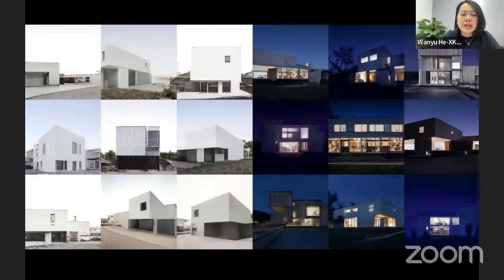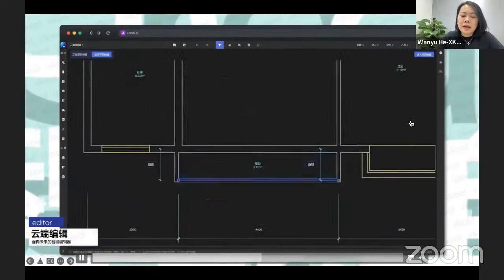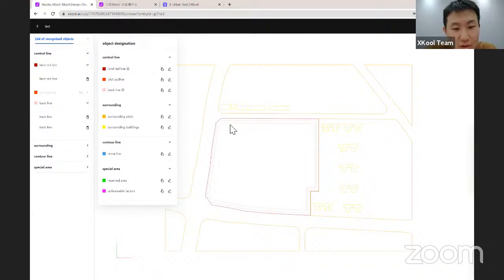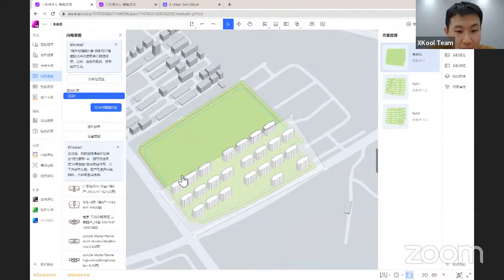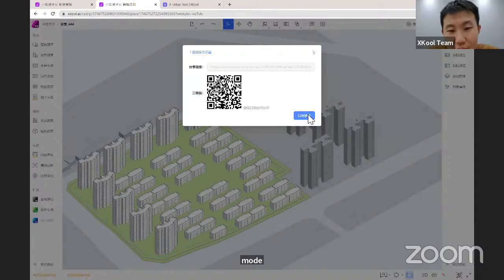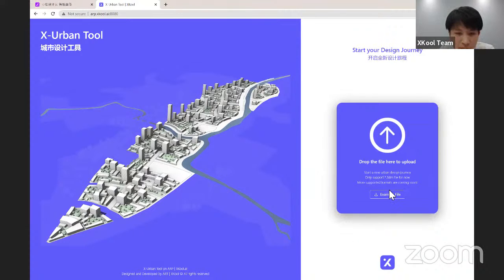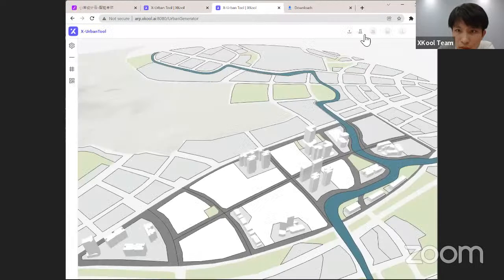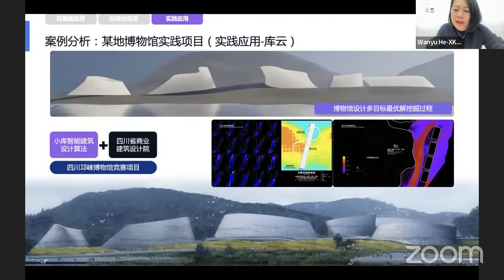DigitalFUTURES Tutorial: XKool, AI Design Cloud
08 January at 9:00am EST / 3:00pm CET / 10:00 pm China

XKool Technology focuses on the vertical application of cutting-edge technologies such as AI in architecture, assisting developers’ decision-making, urban planning, and architectural design with AI design engines, and promotes an intelligent design and management platform that attempts to cover the whole cycle in the industry. XKool Design Cloud, a cloud-based one-stop intelligent design product for architectural design, includes three major modules: MasterPlanner, BuildingCreator, and ColorMaster. MasterPlanner aims to assist in achieving an optimized planning scheme that is qualified with daylighting and relevant planning standards in China. BuildingCreator focuses on making floor plan design easier with the intelligent generation of space layout, elements, and annotations. ColorMaster colorizes site plans by visual element generation and supports customized style settings. Lastly, X-UrbanTool, an urban planning tool aims to generate several latent urban planning schemes in bigger scale projects. The tutorial will introduce the stated applications and their background, user workflow, and cases.